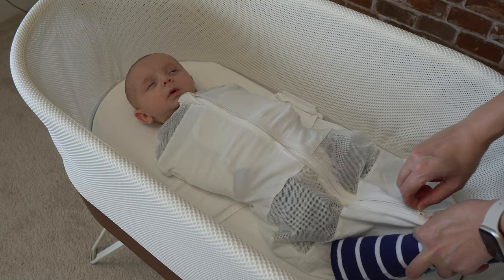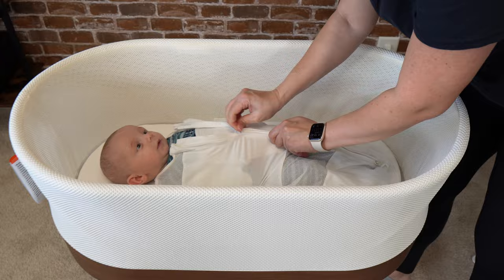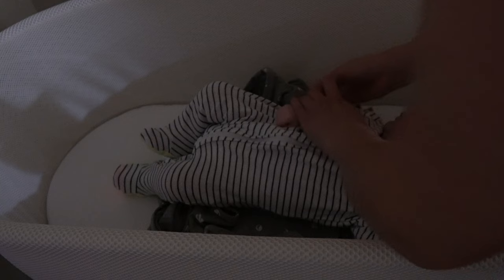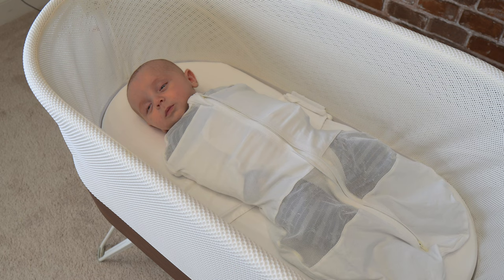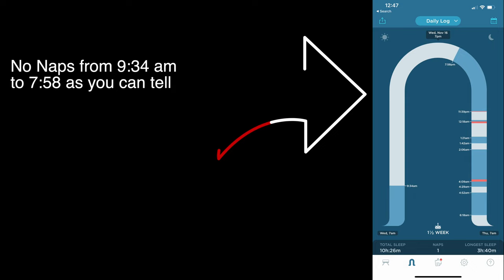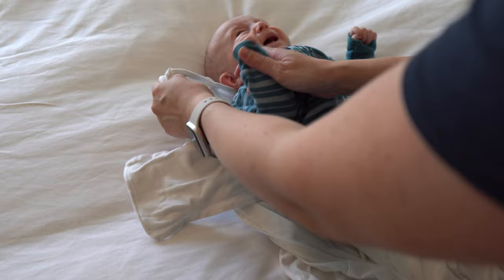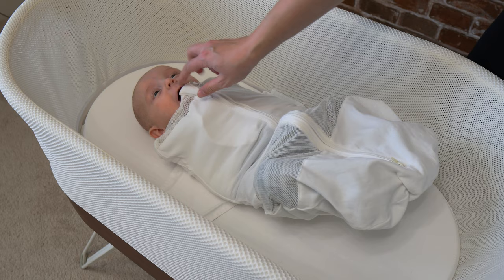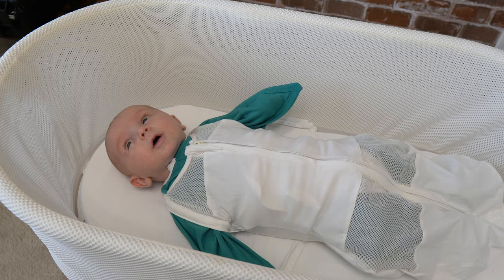Snoo Bassinet Tips & Tricks 2023 | Get newborn to sleep through the night by 7 weeks old!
OR
👉🏼2nd Option:

I also have an Owlet Sock keeping track of my baby's O2 levels:

My Youtube Set up gear:
Camera Stand
Small Tripod